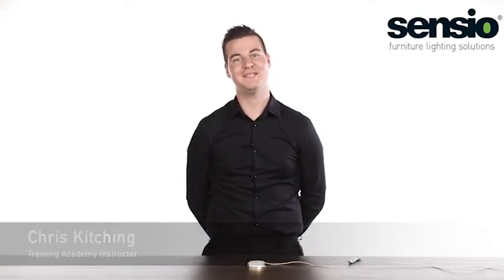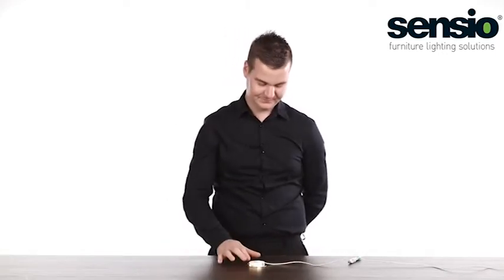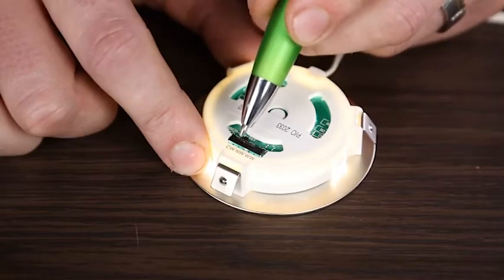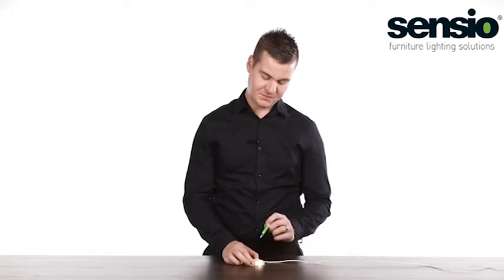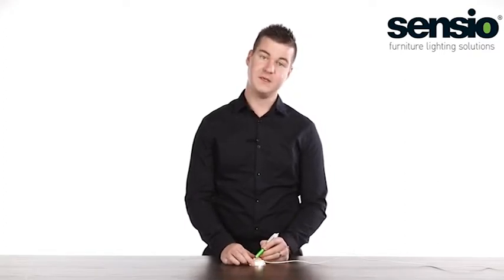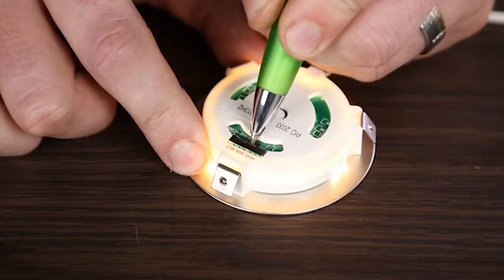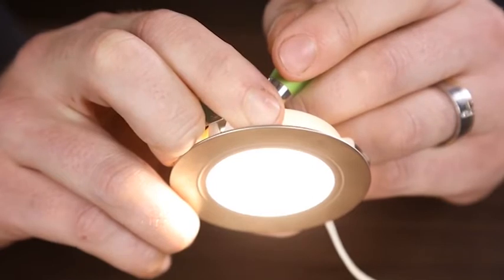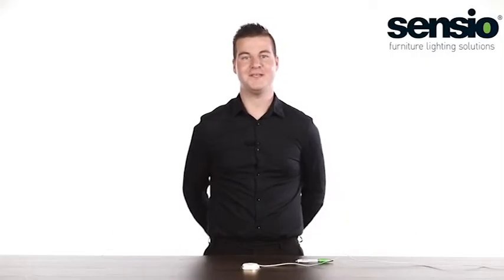How to change the colour temperature of a Triotone Light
How to change the colour temperature of a Triotone Light from Sensio